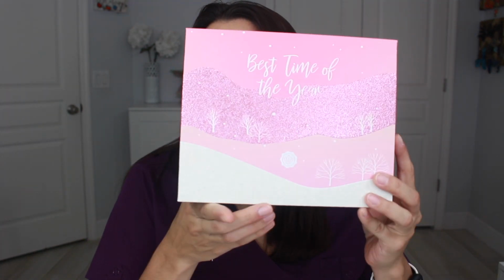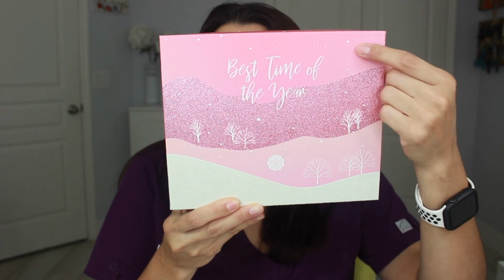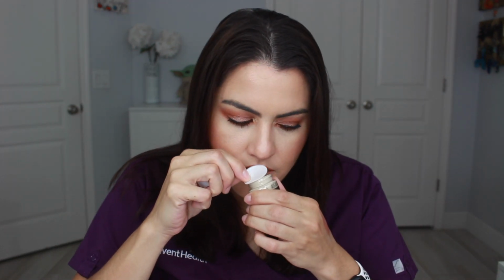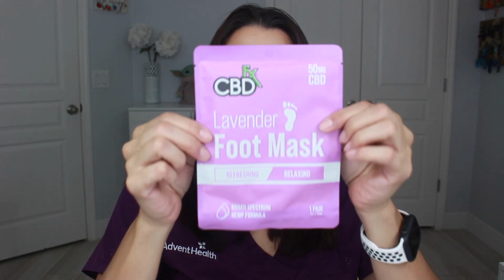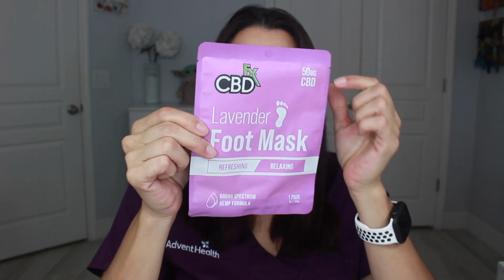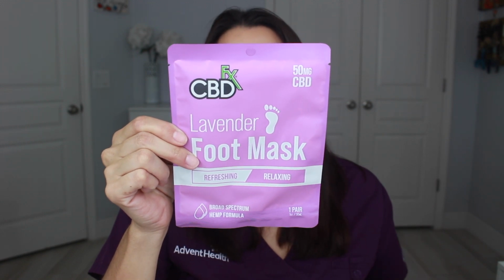DECEMBER 2020 GLOSSYBOX UNBOXING